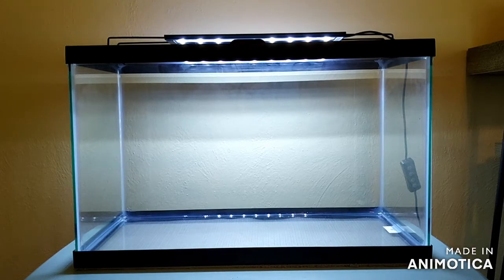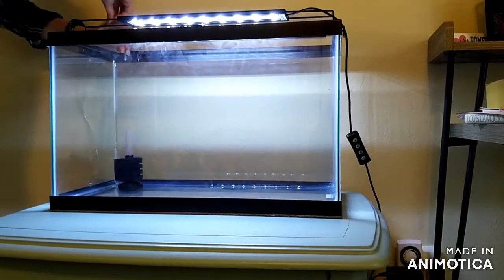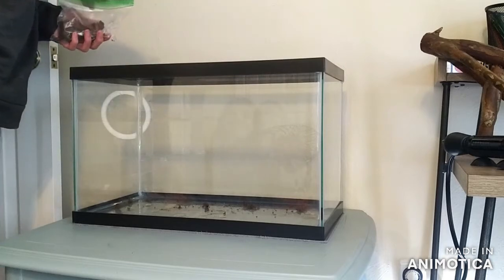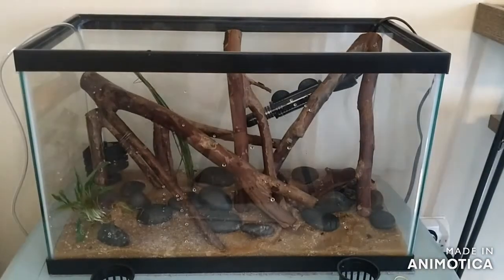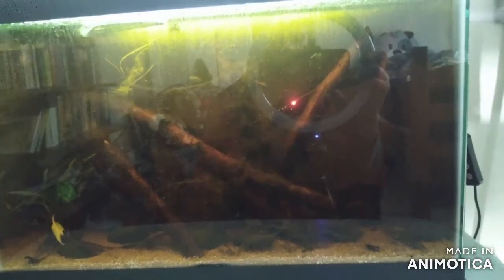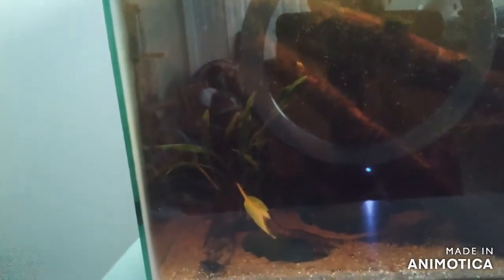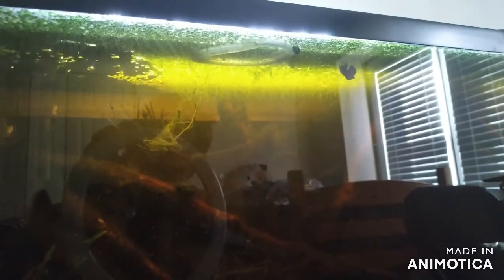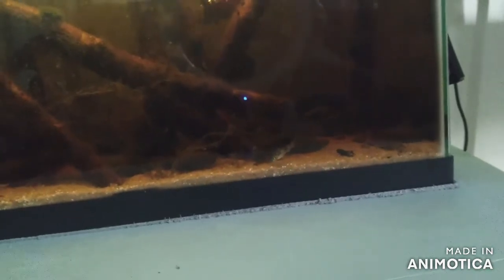Naturalistic Blackwater Betta Aquascape